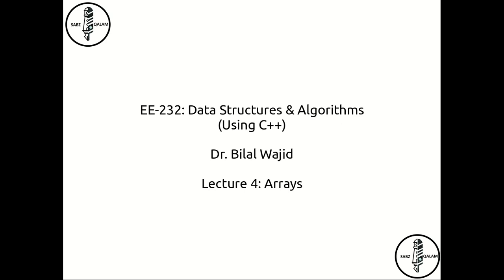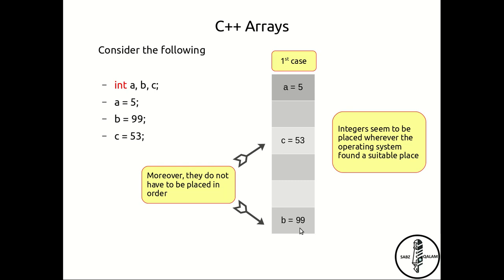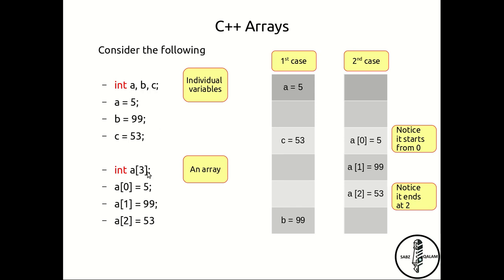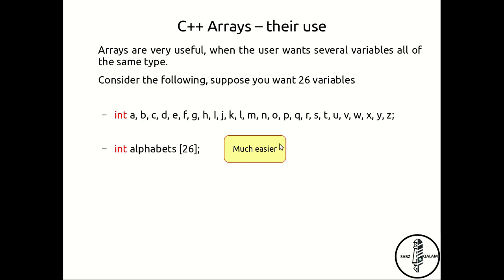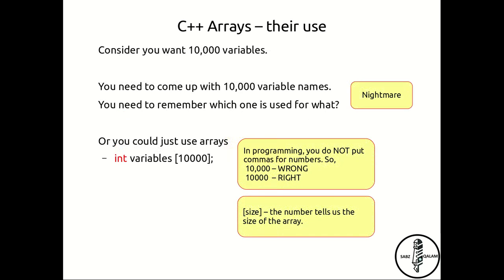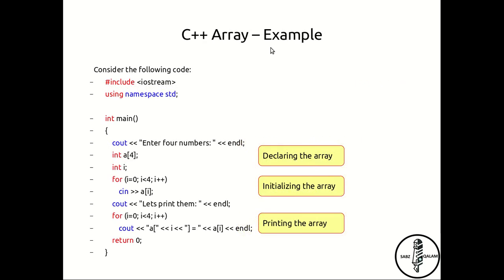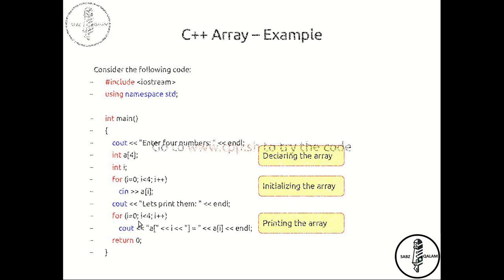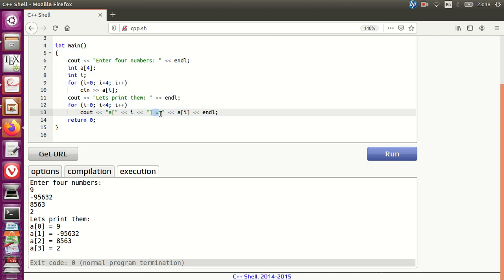4: Arrays in C/C++